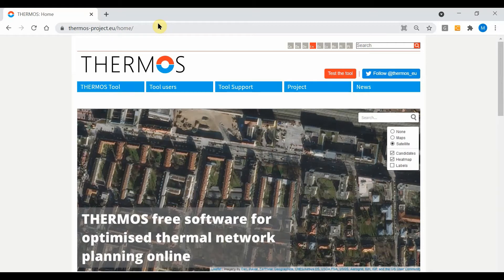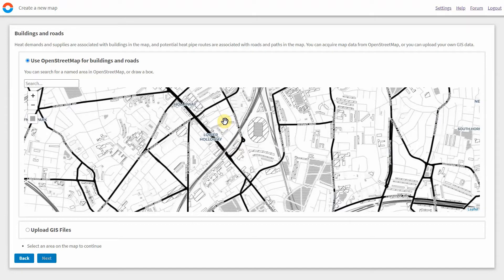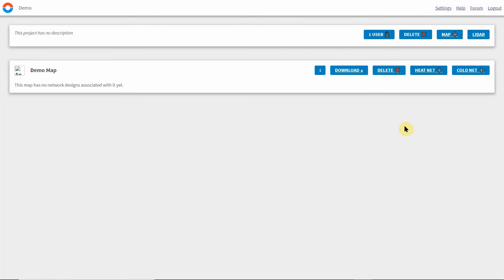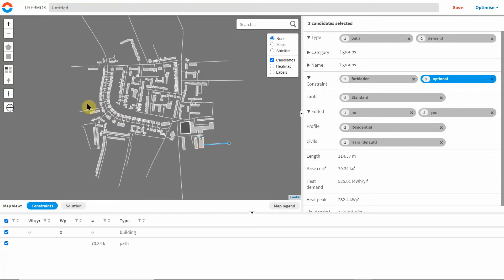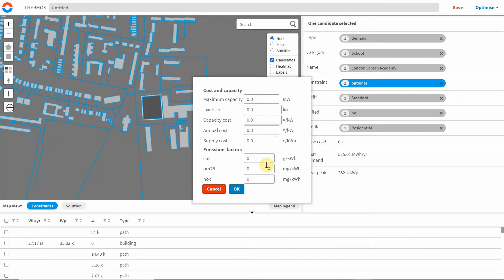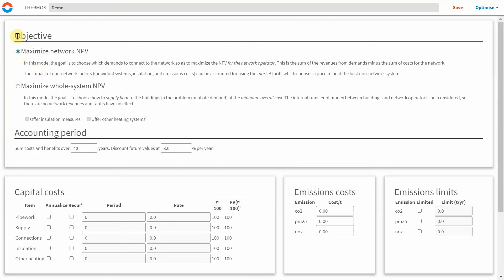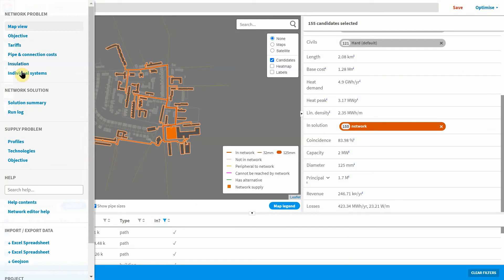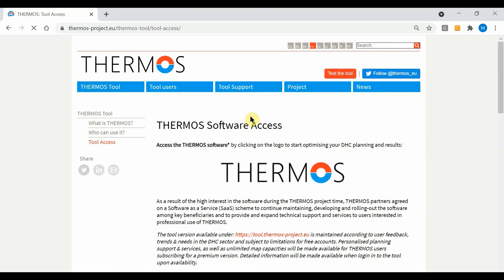THERMOS Energy Planning Software Intro & Demo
Watch a demo of the THERMOS energy planning software with developers from the Center for Sustainable Energy (CSE) introducing & explaining its most important features to enable faster and more cost-effective planning of   low-cabon district heating & cooling projects.

The THERMOS software was developed as part of the THERMOS (Thermal Energy Resource Modelling and Optimisation System) EU Horizon 2020 funded research project which provided the advanced energy system data and models developed in the project in the user-friendly open-source THERMOS software to make heat network planning faster, more efficient, and more cost effective.